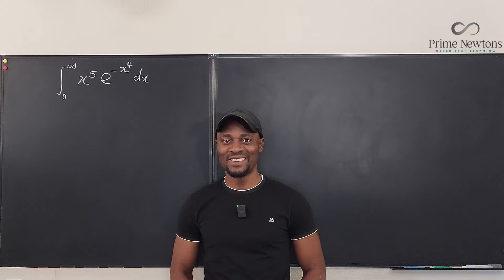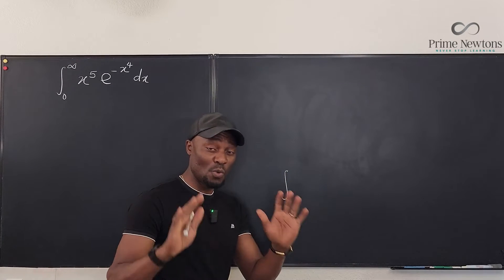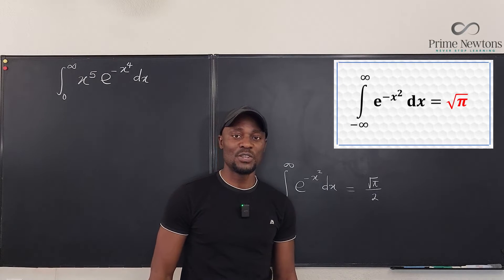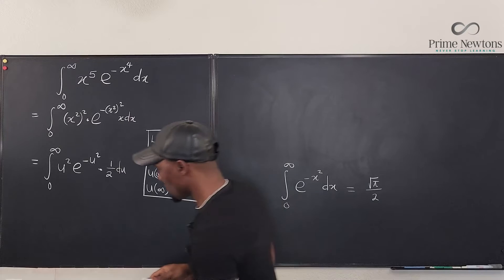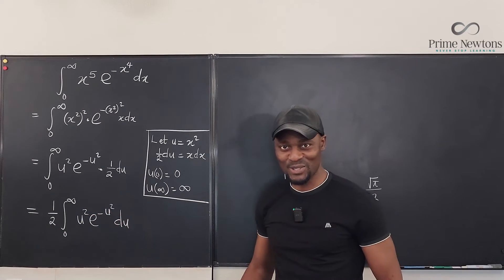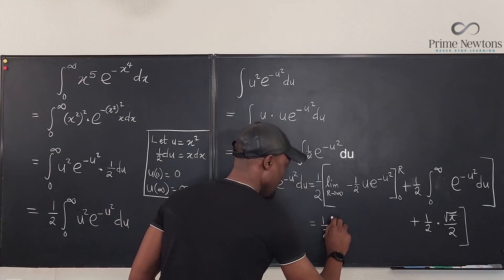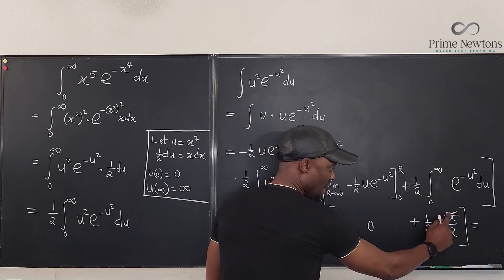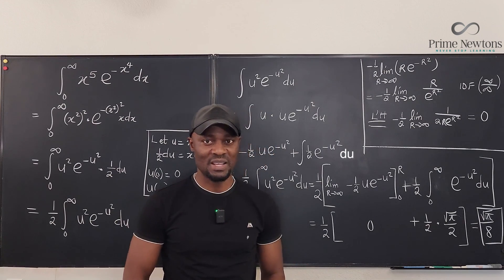Int{x^5e^(-x^4) dx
In this video, I showed how to evaluate an improper integral with special property. This is the link to the video I mentioned.